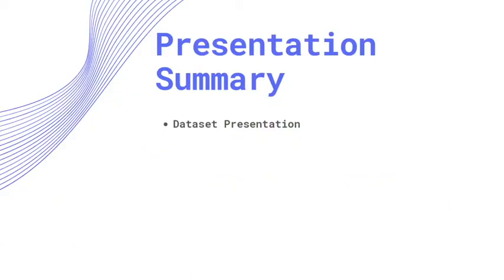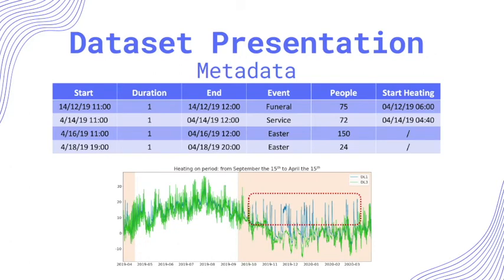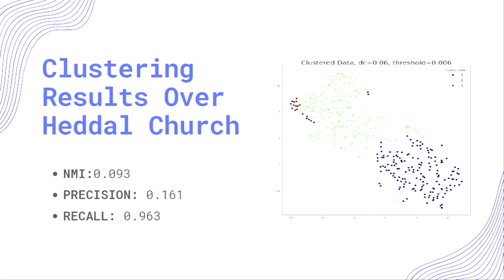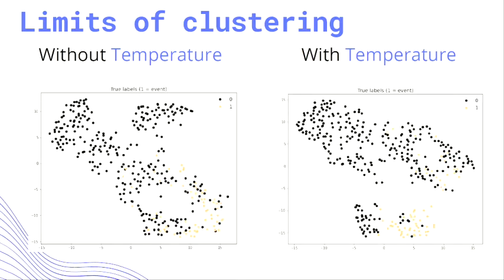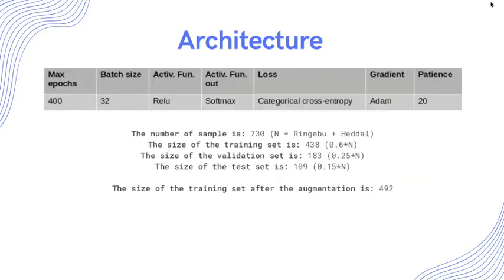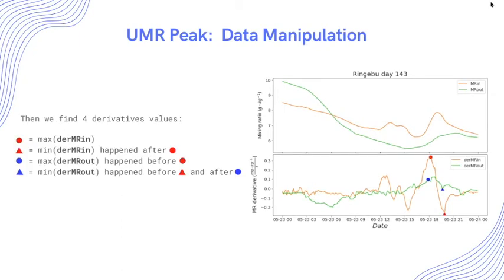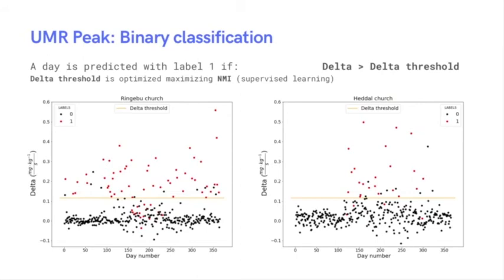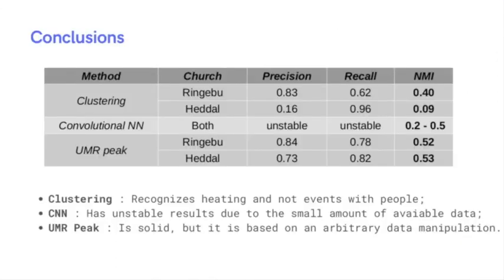Detection of events in Ringebu and Heddal stave churches using clustering and classification methods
Authors: Andrea Scanu, Giuseppe Simionato, Pietro Miglioranza, Nicholas Sinigaglia